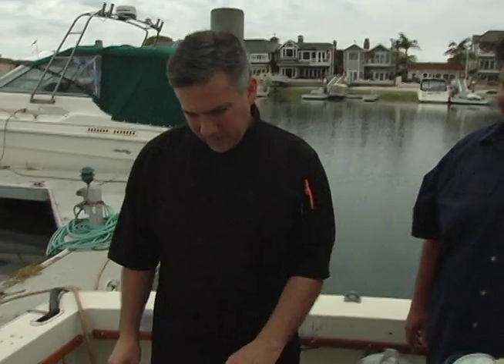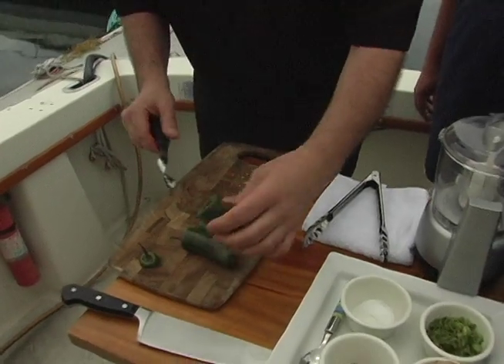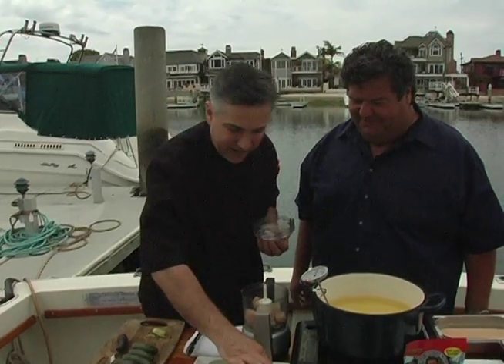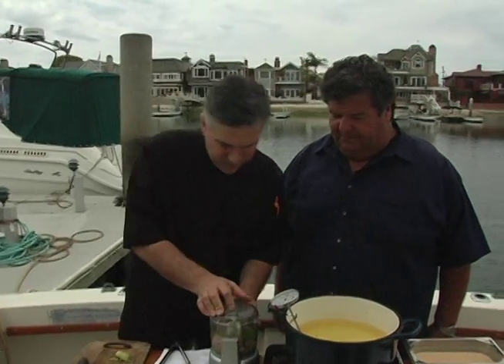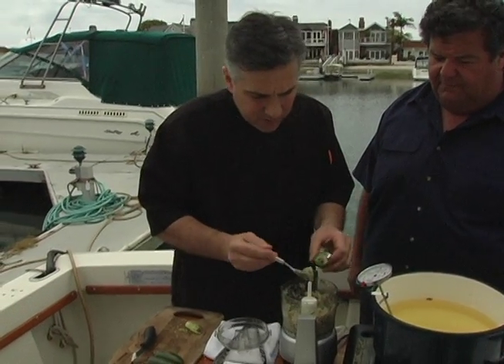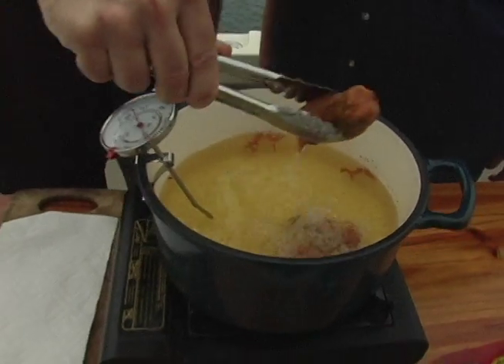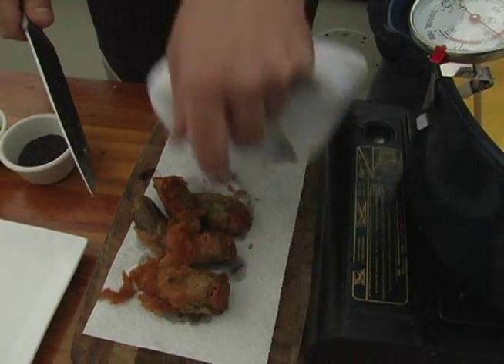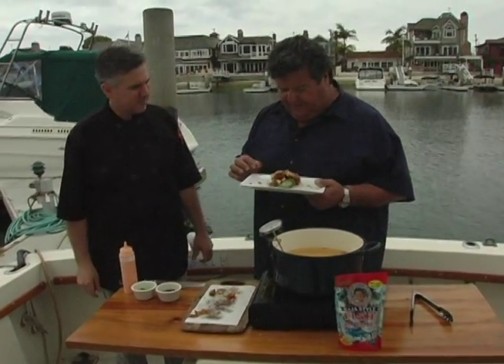Dan Hernandez on Rockfish Jalapeno Poppers | SPORT FISHING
Dan shares his view on Rockfish Jalapeno Poppers.